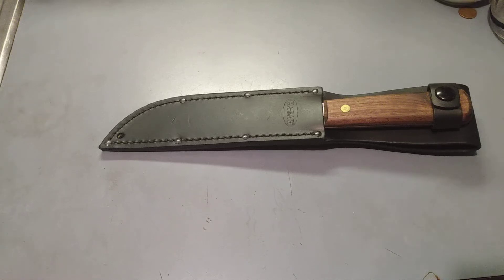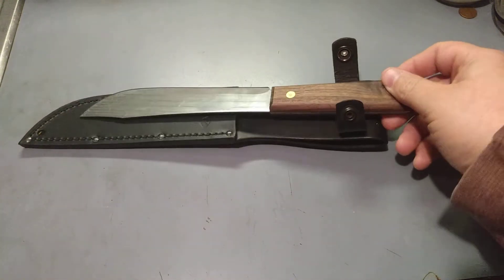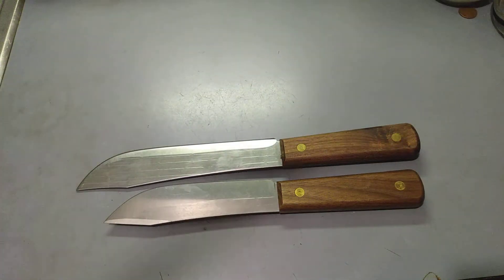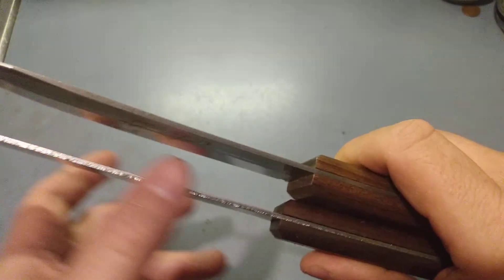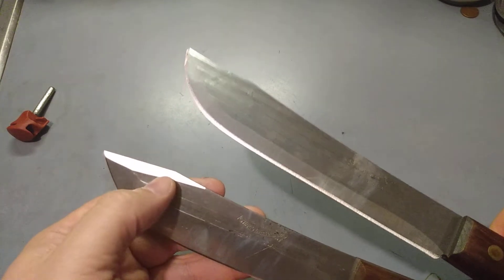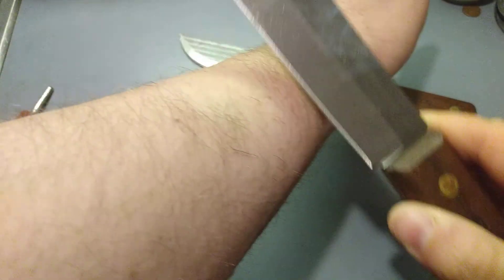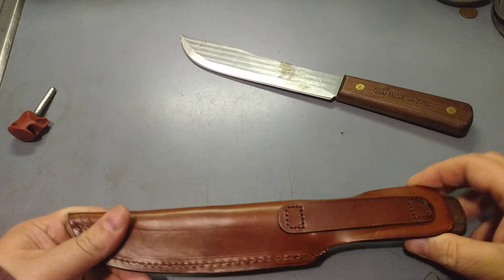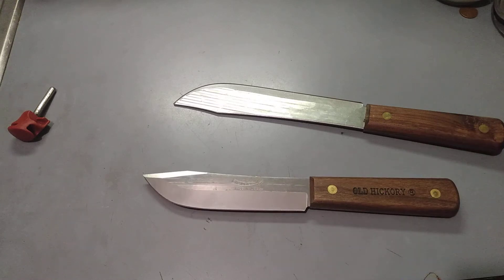Old Hickory actually listened to their weird customers.